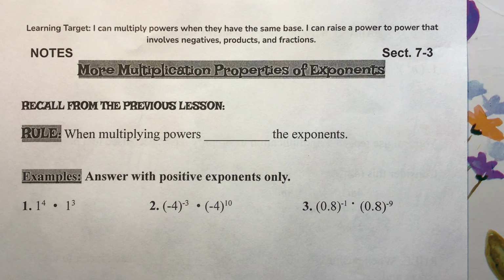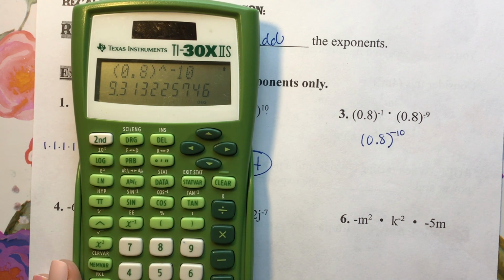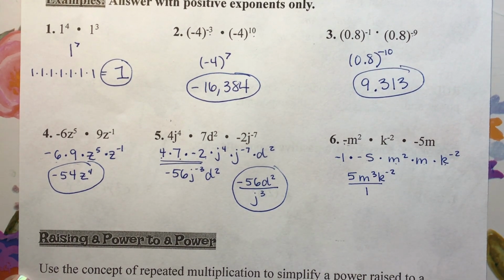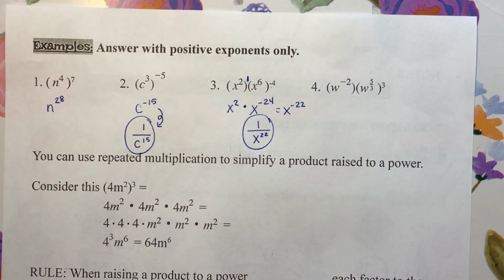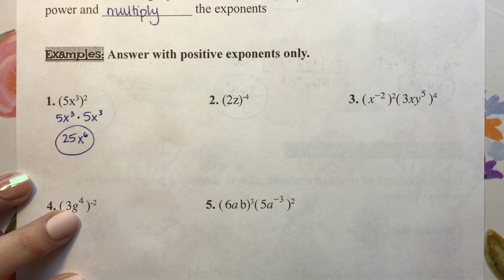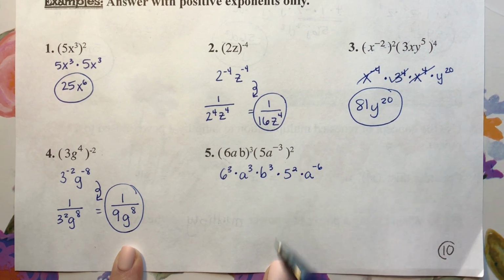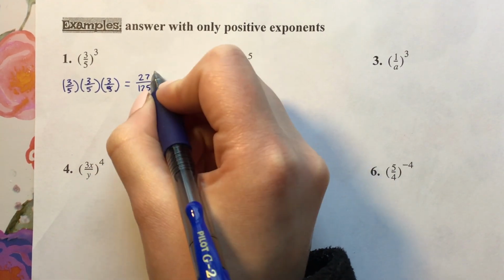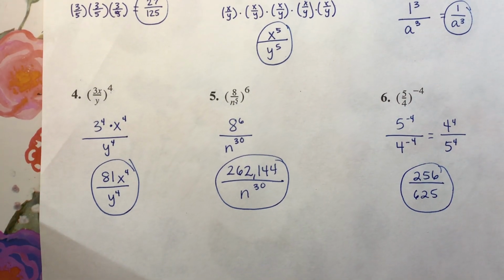Algebra 7.3 - Raising a Power to a Power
A virtual lesson for a flipped classroom. This video covers examples of how to multiply exponents when raising powers to powers.